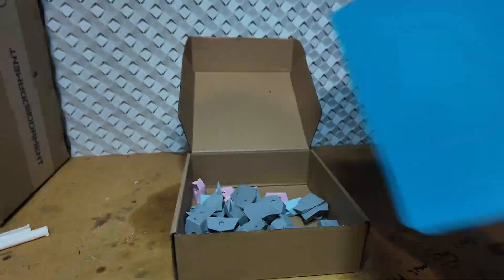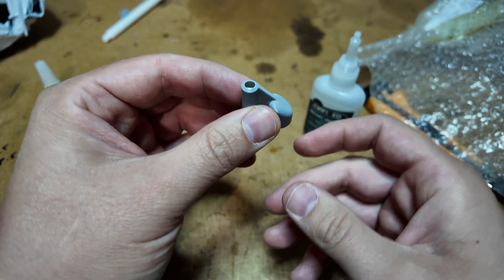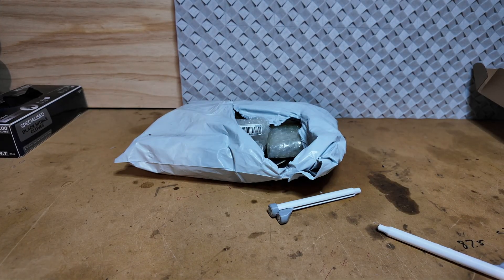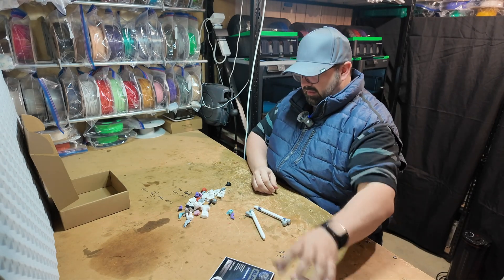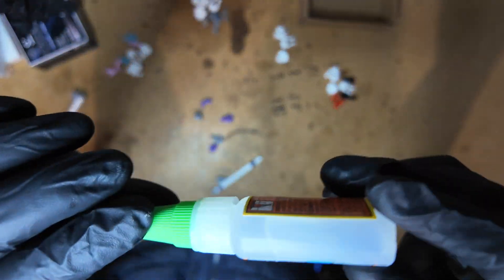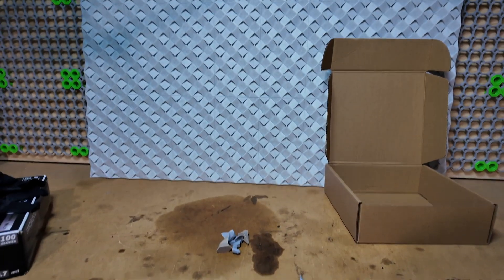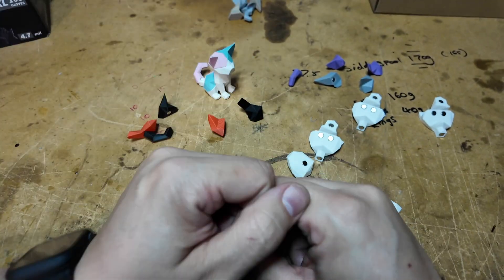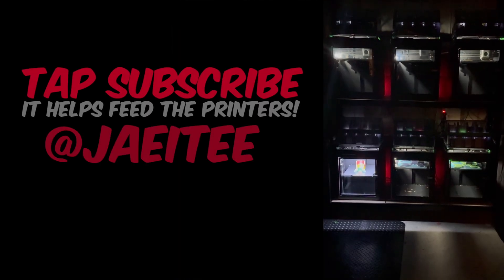3D Printed Embedded Magnet Insert Tool, Magnetic Puzzles & New Filaments! | Vlog 9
In this video, we put together a tool designed to insert and dispense embedded magnets cleanly and consistently, then test it out on some 3D printed magnetic puzzles. Along the way, we also quickly unpack some new filaments.

This is 3D Print Vlog #8 — hit play and let’s get into it!
🔁 00:00 Intro
🔁 00:28 Clearing Build Plates
🔁 00:50 Building Magnet Tool
🔁 06:41 Loading Filament & Clearing Build Plates
🔁 07:33 Building 3D Puzzles
🔁 19:28 Coming Up Next / Outro

🧵 Filaments I Feed My Printers
👉 CC3D (Amazon)
👉 eSun (Amazon)
👉 Overture (Amazon)

🖨️ Gear I Use for 3D Printing
👉 Bambu Lab P1S Combo 3D Printers (Amazon)
👉 eSun eBox Lite Filament Dryer (Amazon)
👉 eSun PLA Filament (Amazon)
👉 Inox Synthetic Grease (Amazon)
👉 Ziploc Storage Bags (Amazon)
👉 Soldering Iron TS101 (Amazon)

👉 DJI Osmo Pocket 3, Creator Combo (Amazon)
👉 Aputure Amaran P60X LED Light Panel (Amazon)
👉 Aputure Amaran MC RGBWW Mini Lights (Amazon)